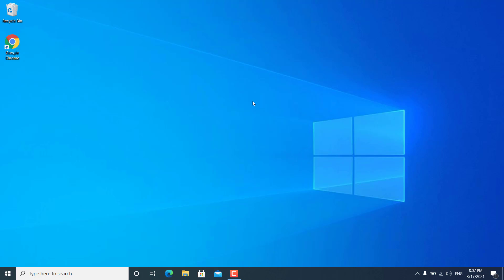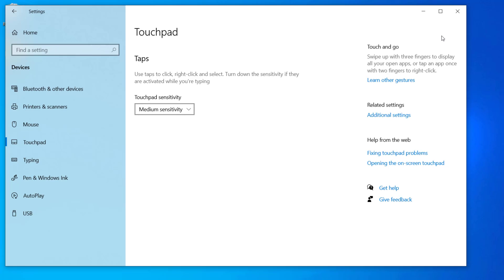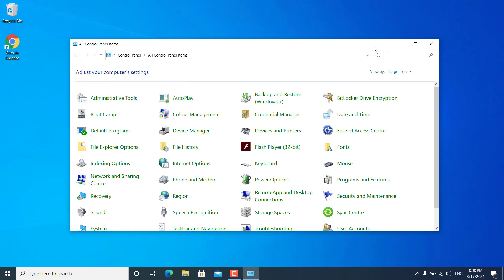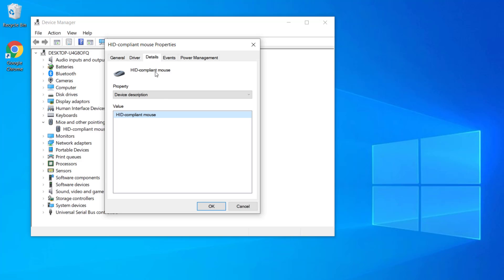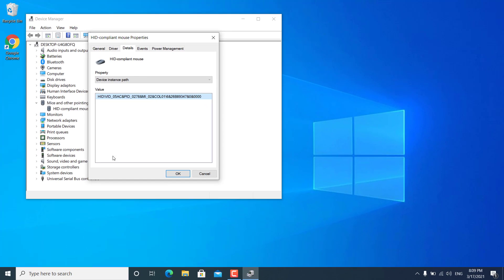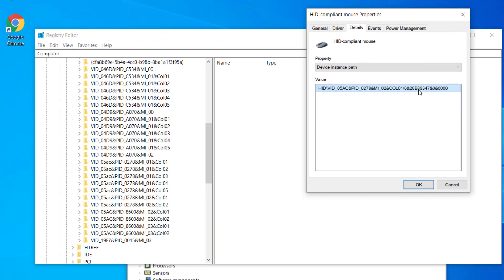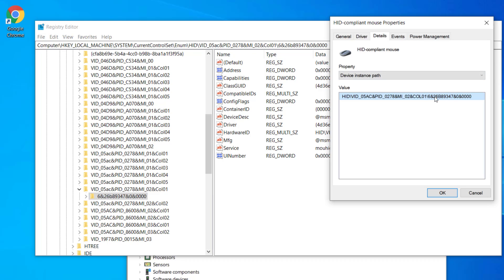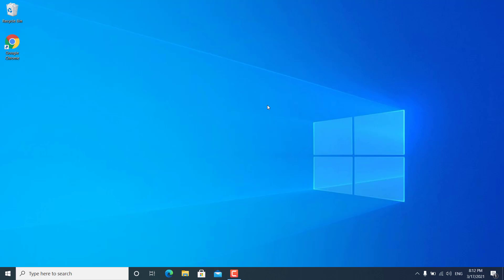How To Reverse Touchpad Scrolling In Windows 10/11 Bootcamp OS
How to reverse touchpad scrolling in Windows 10 on Bootcamp. When you install Windows 10 on Mac using Bootcamp the trackpad scroll works opposite of what it works in MacOS. In this video, you will learn to reverse or invert the touchpad scroll in Bootcamp Windows 10.

1. If you are using normal laptops with Windows 10 then you can go to Settings then Devices.
2. Open mouse and trackpad options to find the relevant option to change the touchpad behavior.

If you have installed Windows then on Bootcamp then-
1. Open device manager.
2. Go to Mice and other pointing devices.
3. Right-click on HID-compliant mouse & open properties.
4. Select the "Details" tab and "Device Instance Path".
5. Find the VID value and take a photo.

6. Now open the Registry editor.
Navigate to HKEY_LOCAL_MACHINE\SYSTEM\CurrentControlSet\Enum\HID

find the exact same VID value then click on "Device Parameters"
Find FlipFlopWheel registry key.
Double click and change the value from "0" to "1".
If the value is already "1" then change it to "0".

Restart Windows 10.
Now your trackpad scroll is going to work as it is working in MacOS.